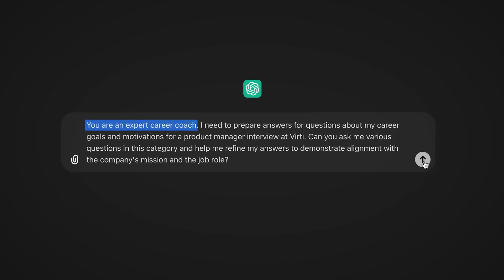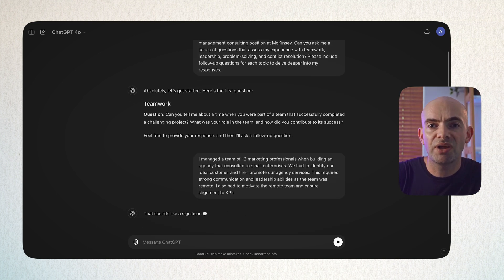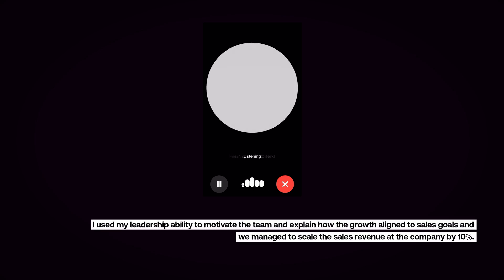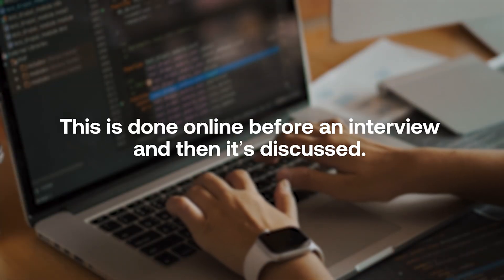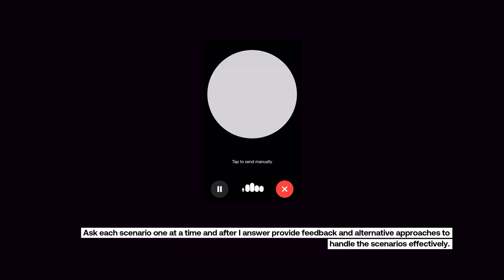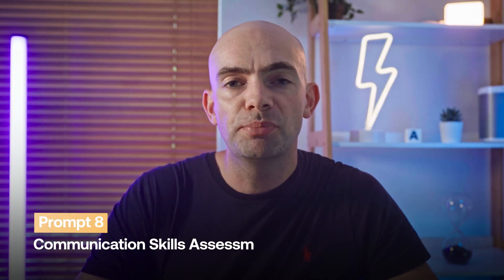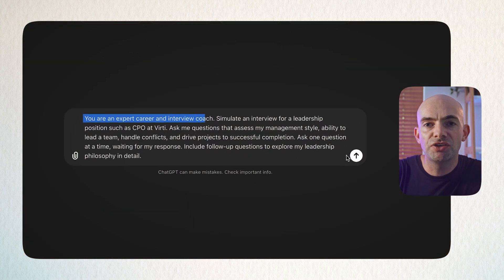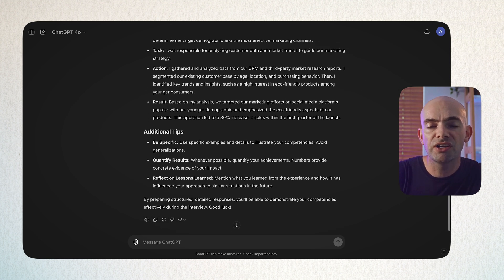How To Use ChatGPT For Interviews: 10 ChatGPT Job Interview Prompts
How to Land Any Job Using ChatGPT (10 Job Interview Prompts)

Get ready to ace your next job interview with these 10 game-changing prompts!

In this video, we’ll share practical tips and strategies to help you stand out and land the job. Whether you’re just starting out or you're a seasoned pro, these prompts will boost your confidence and make you interview-ready. From mastering tricky questions to refining your communication skills, we’ve got you covered. Let’s get you prepared to impress in your next interview!

// CHAPTERS
00:00 - Intro
00:39 - Prompt 1
01:43 - Prompt 2
02:37 - Prompt 3
04:07 - Prompt 4
05:00 - Prompt 5
06:00 - Prompt 6
06:57 - Prompt 7
08:01 - Prompt 8
09:07 - Prompt 9
10:02 - Prompt 10
10:53 - Outro

10 ChatGPT Job Interview Prompts To Land Any Job
Land a Job using ChatGPT: 10 Job Interview Prompts